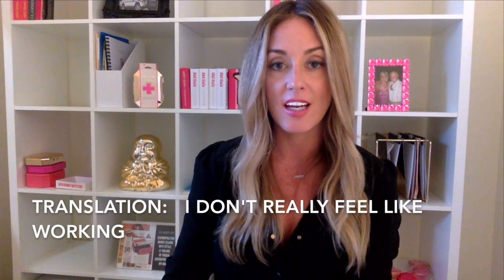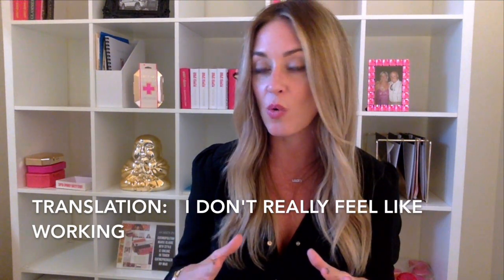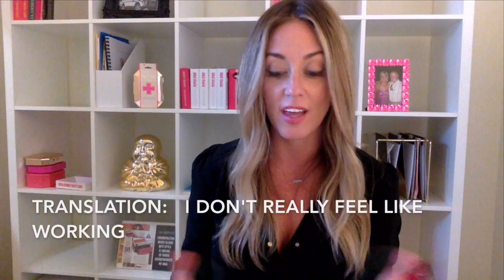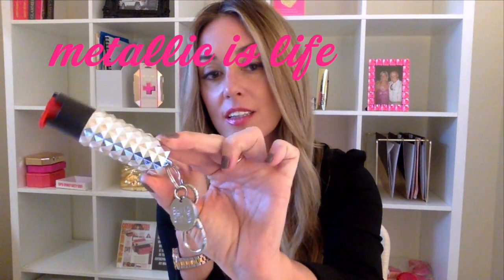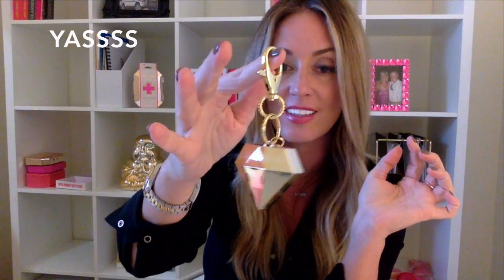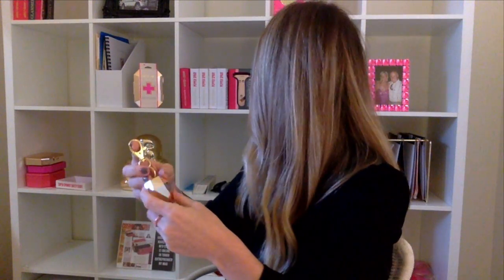BlingSting collection reveal: pepper spray and other personal safety products 2017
Andi Atteberry, CEO of BlingSting, introduces the newest personal safety products for 2017 from pepper spray, cute first aid clutch to a personal safety alarm.

Metallic, studded pepper sprays:

Comes with a standard 1/2 ounce pepper spray
10% OC spray concentration / 2MM SHU
Size and strength is legal in all 50 states
Case is refillable
Powerful, non-lethal personal protection
Clips to keychain, purse, backpack, or dog leash
Pepper spray can be used to deter aggressive dogs

Metallic, gemstone-shaped personal alarms:

115 decibel alarm sounds instantly with a push of a button
Comes with LED safety light
Clip it on a backpack, keychain, purse, dog leash
Perfect for girls under the age of 18

Metallic, rose-gold First Aid Clutch:

Includes 75 essential first-aid items:

6 Antiseptic Cleansing Wipes
6 Sting Relief Pads
6 Alcohol Pads
10 Safety Pins
18 Cotton Swabs
10 Fabric Bandages
5 Knuckle Bandages
5 Finger Bandages
2 Butterfly Bandages
5 Gauze Pads
1 Gauze Tape
1 Super-Cute Travel Case